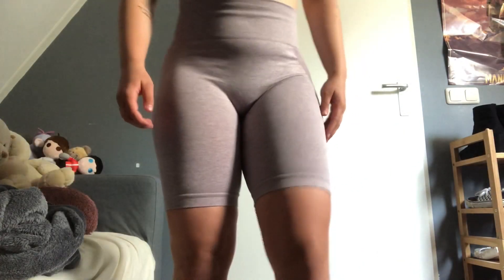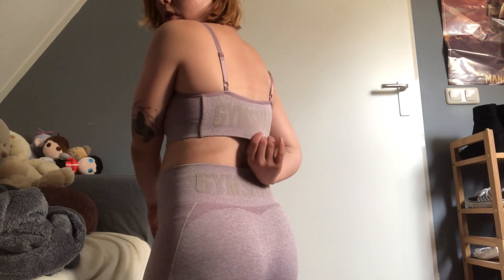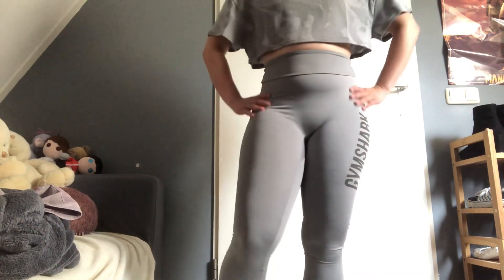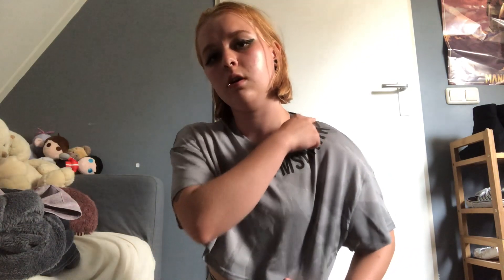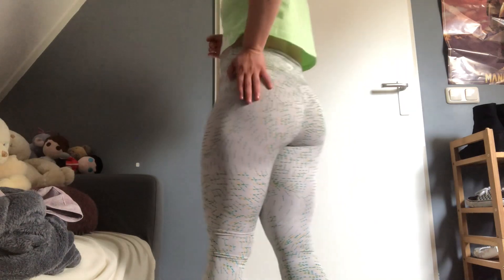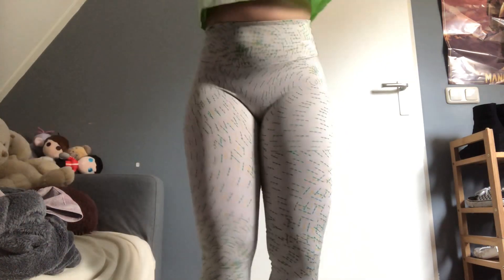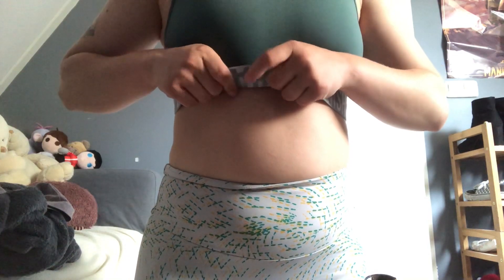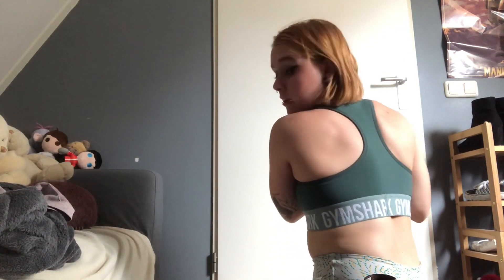Mini Gymshark Sale Haul